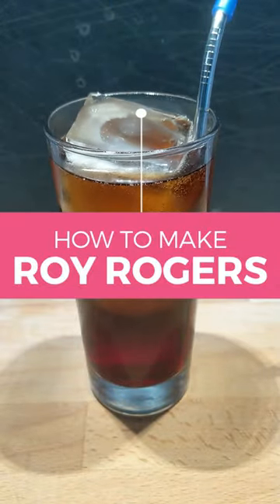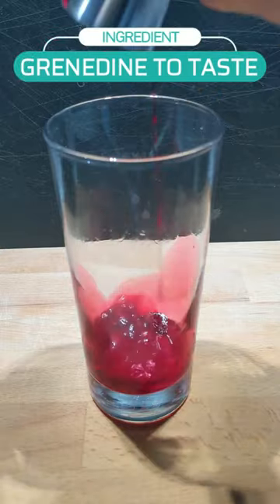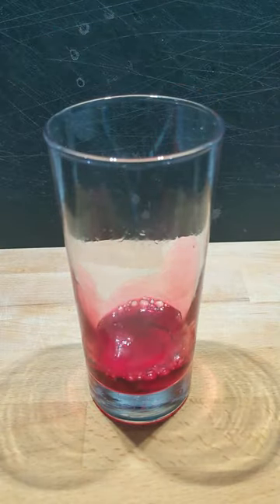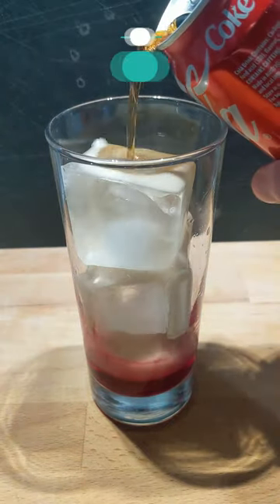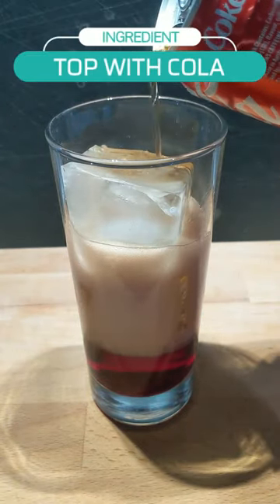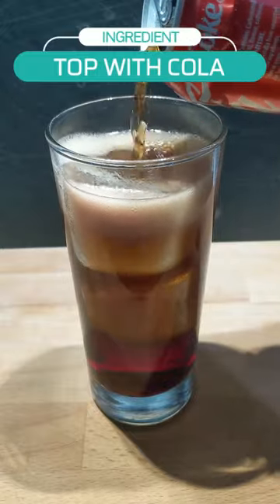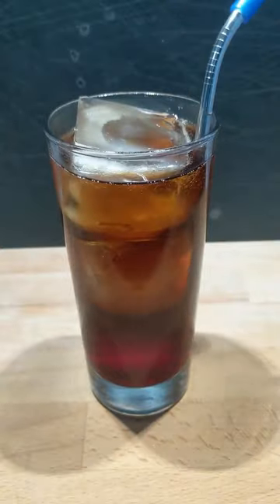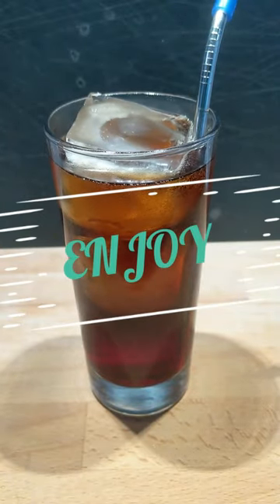2 ingredient drink! (How to recipe for a Roy Rodgers)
An easy and fun recipe to take your boring cola to the next level with a sweetening that's just perfect for the slightly less sweet colas.

It's easy fun, and more entertaining than just serving colas. Turning your regular drinks into extraordinary ones!